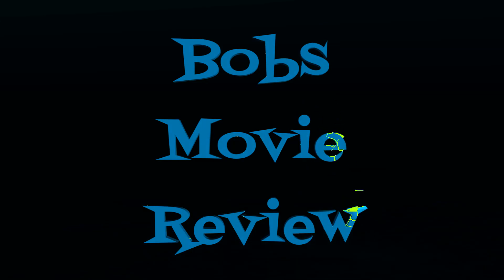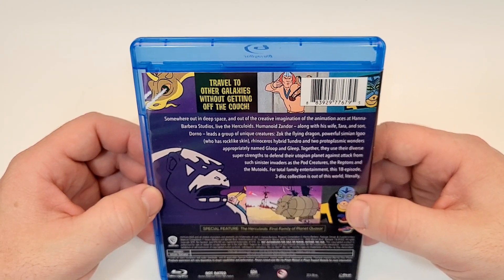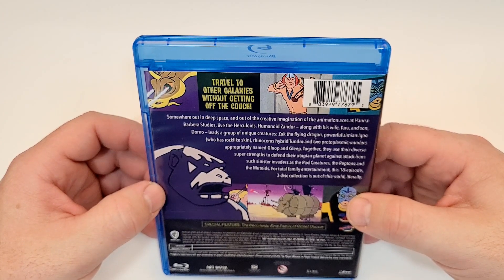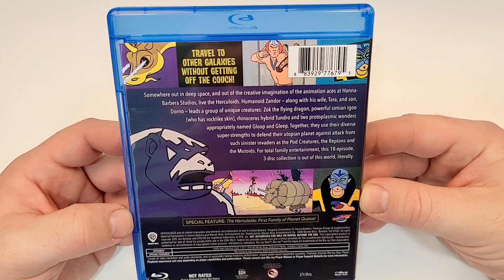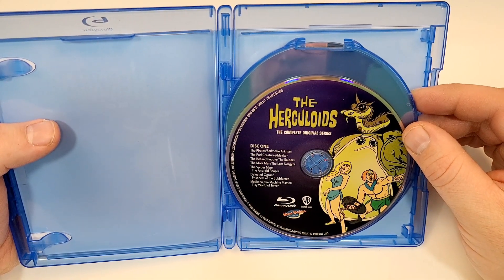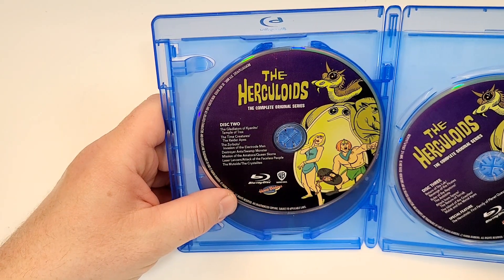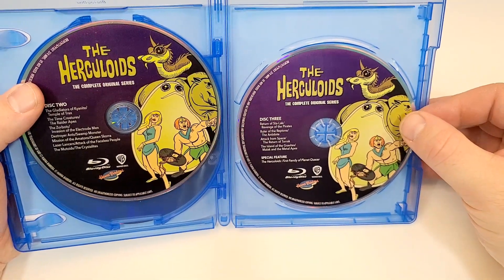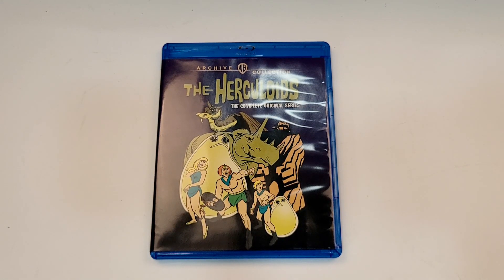The Herculoids: The Complete Series Blu-Ray Unboxing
wbpromote The Herculoids was sent to me for review by @warnerbrosclassics
GOALS

Blu-Ray at Amazon
DVD at Amazon

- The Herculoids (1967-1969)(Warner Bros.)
Animation, Adventure, Sci-Fi
Rating 7.4/10

The Complete Series
Blu-Ray at Amazon
DVD at Amazon
Run-Time 374M

Storage
M.2 NVMe SSD